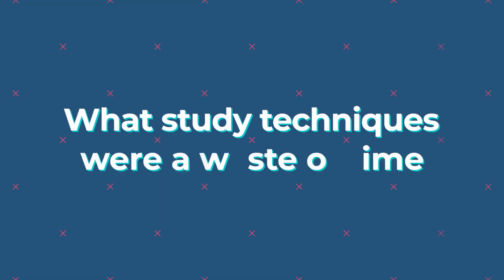What To Know If You're Studying For A Grant Certification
📝 Hey there, aspiring grant writers! Picture this: you’re staring at a mountain of study materials, feeling totally overwhelmed by the thought of tackling the GPC exam. 😅 Trust me, I’ve been there! But don’t fret—we’ve got some practical tips to make your study sessions not just bearable, but actually enjoyable. One golden nugget from the video? Get yourself an accountability partner; it’s a game-changer for keeping you motivated and on track. 🌟 Imagine walking into that exam room feeling confident and prepared instead of stressed and confused. Stick around because we're diving into what works, what doesn't, and some sneaky strategies to help you ace that GPC exam. 🎯 This video is your personal guide to conquering those study blues and coming out on top! 📚🦸‍♀️

Doing your research? Check this out.

Once upon a time, a grant writer unearthed a big problem: there were no options for learning to write grants in a modern, refreshing way. Existing options were “old school” and expensive.

The idea? Create an online learning experience that makes grant writing approachable and fun.

Learn Grant Writing was founded on the belief that our time should be spent adding real value to our communities and leading fulfilling lives.

You're in the right place if you want to...
🔸  explore your curiosity
🔸  change careers
🔸 freelance grant write
🔸 volunteer, or
🔸 improve an existing skill.

No sugar coating it! Grant writing is hard work. But, if it fits your personality and goals, it can be life changing. Getting professionally trained in grant writing can save you years of mistakes and lost grants, make you indispensable, and give you wonderful lifestyle flexibility.

You can become a grant writing unicorn 🦄 faster than you might realize.

Let’s Connect...